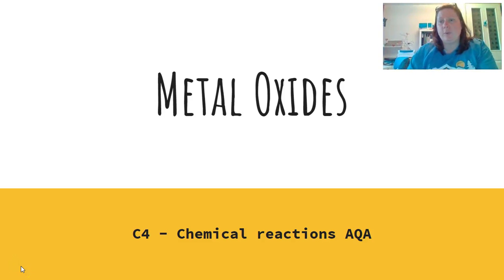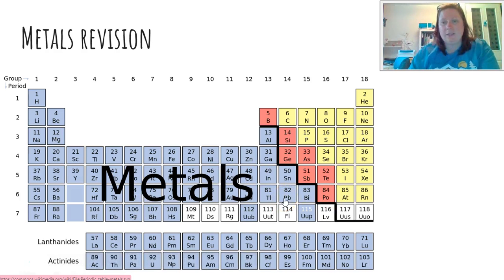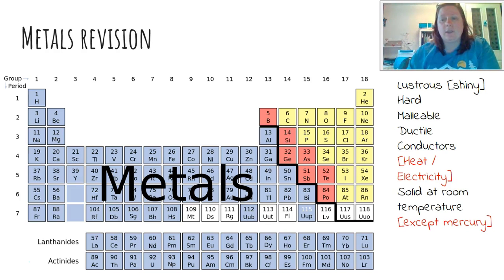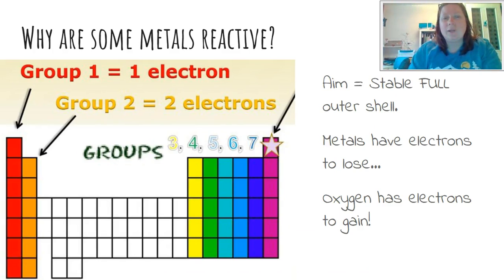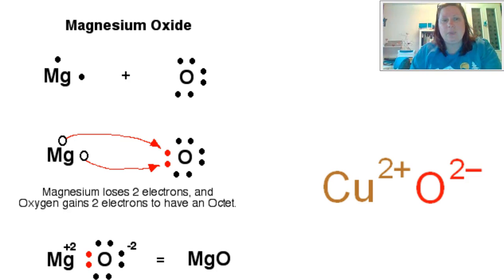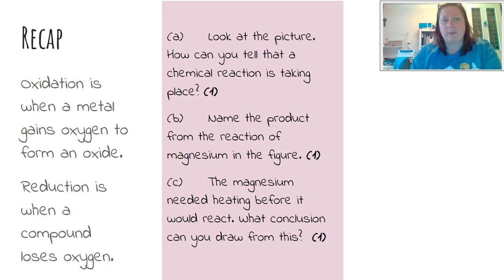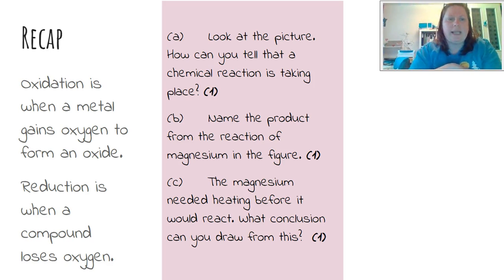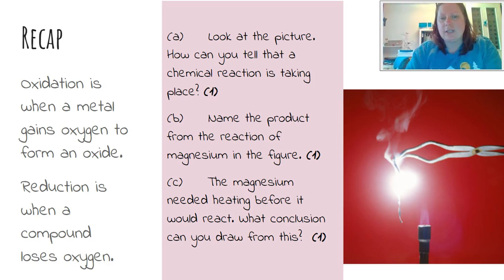Making metal oxides Year 10 lesson C4 AQA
What do you remember about metals? Why do metals react with oxygen? What does oxidation mean?